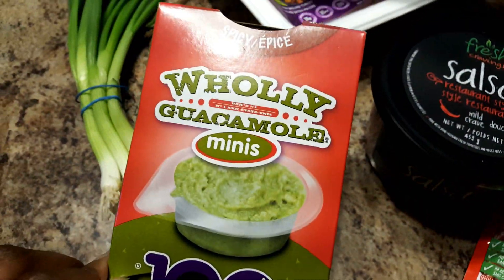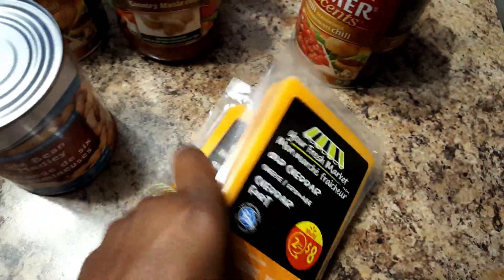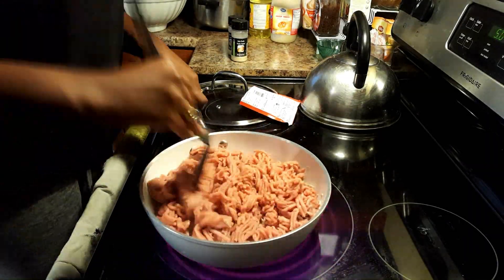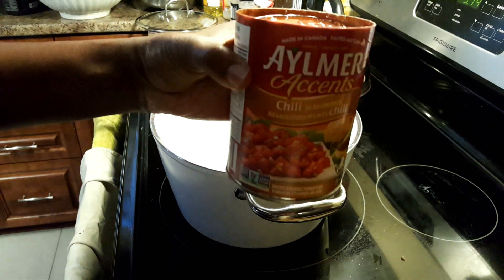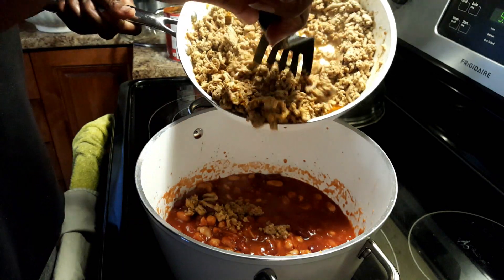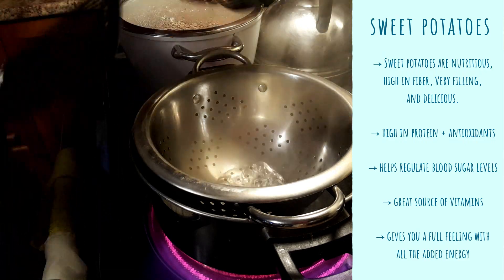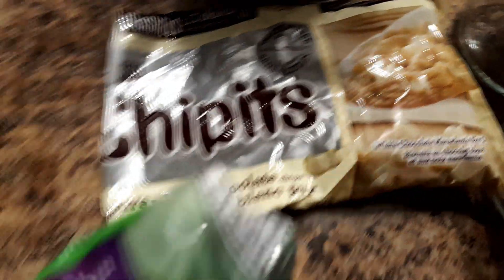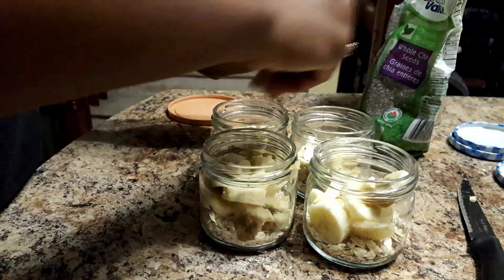HIGH PROTEIN MEALS TO BUILD LEAN MUSCLE 🍗🥑 | QUICK + EASY SLIM THICK MEALS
Heres two easy meals that are high calorie & high protein – perfect for those looking to gain weight and muscle. The first thing your body needs after an intense workout is PROTEIN. If your diet is high in protein, it helps you build your curves. Your muscles need nutrition to build. Sweet potatoes are one of the best vegetables for the gains! If you want to switch out anything in the recipe go ahead! These are so versatile. The recipes are listed below as well as their nutritional information. I meal prep food for the entire week and I just refridgerate it.

Today I will be showing you some meals that are high in protein so you can gain that muscle. Ill be showing a quick and easy lunch or dinner and ill also throw in a breakfast recipe. Protein is the building blocks of muscle, so its very important that our meals are nutritional. Homemade Turkey Chili, Sweet Potatoes, and Banana White Chocolate Overnight Oats – all high protein meals that packed with so many vitamins and nutrients.
My name is Shayy, Im Half Nigerian & Half Trinidadian. I post funny story times, Slim Thicc meal preps, skin care, health and beauty, try on hauls, and a little bit of comedy. A HUGE mix of my personality. I love making videos that entertains people.
Don’t forget to leave a like (its free and it supports your girl by letting everyone else on youtube see this video!)

♡ R   E   C   I   P   E / I   N   G   R   E   D   I   E   N   T   S
HOMEMADE TURKEY CHILI
↠ Lean Ground Turkey
↠ Chili Seasoning
↠ Tomato Sauce
↠ Diced Tomatoes
↠ Beans

Optional Toppings:
↠ Green Onions
↠ Guacamole
↠ Salsa
↠ Sourcream
↠ Cheese

SWEET POTATOES
↠ Sweet Potatoes
↠ Cinnamon

WHITE CHOCOLATE BANANA OVERNIGHT OATS
↠ Oats
↠Banana
↠ Chia Seeds
↠ White Chocolate Chips
↠ Almond Milk or Liquid of Choice

Instagram: sheaa.butterr [Follow me for Swipe Fitness Videos + Physique Updates]
Poshmark [Selling My Gently Used Activewear/Clothes]

Leggings: In this video – High Waist Vital Seamless [Nepoagym]
Nepoagym [Gymshark Dupes] Watch my Review here: GYM SHARK VITAL SEAMLESS DUPES | TRY ON + REVIEW | ALIEXPRESS | UNDER $20!

♡ F   A   V   O   U   R   I   T   E   S